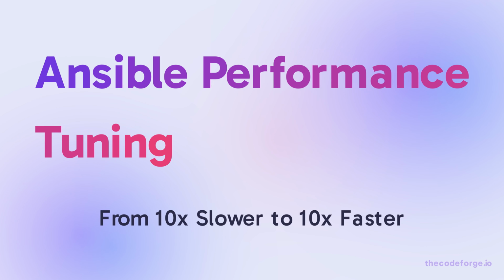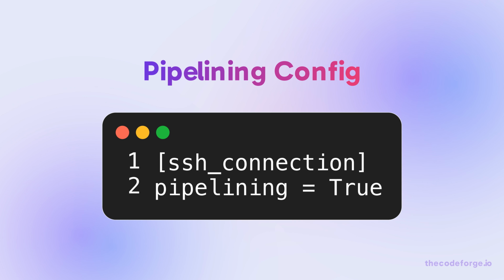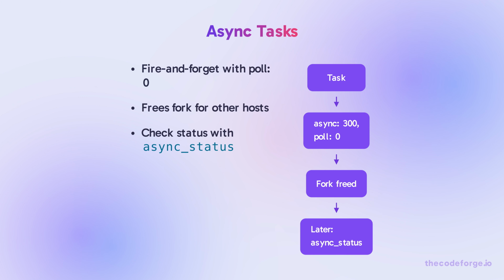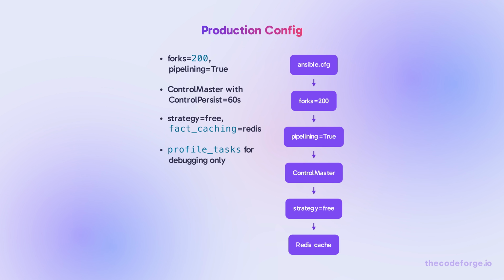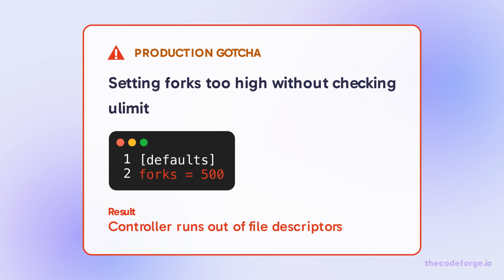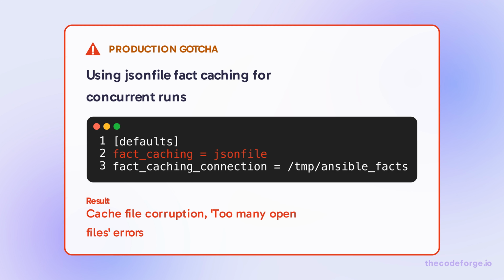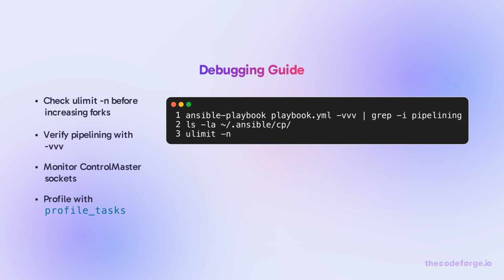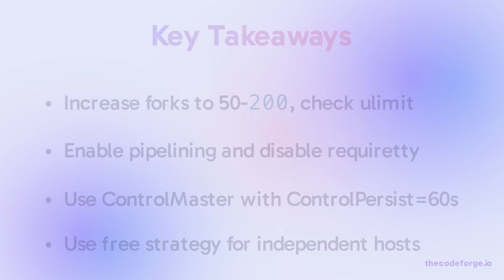Default forks=5 Turned a 4-Minute Run Into 45 — Ansible Performance Tuning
Default `forks=5` and no pipelining opened 120,000 SSH connections for 2000 hosts, dragging a playbook to 45 minutes — tuning cut it to 4. This is Ansible performance done right: forks, pipelining, SSH multiplexing/ControlPersist, fact caching, async/poll, and the settings that make large fleets fast.

⏳ Timestamps:
0:00 - Cold open: 45 minutes to 4 minutes
0:11 - Intro
0:18 - What Is It?
0:37 - Forks: Parallelism
1:05 - SSH Pipelining
1:36 - ControlMaster
2:04 - Strategy Plugins
2:33 - Async Tasks
2:59 - Fact Caching
3:27 - Profiling
3:48 - Production Config
4:12 - 45 minutes to 4 minutes
4:41 - The Fix
5:01 - ⚠ Gotcha: Default forks=5 and pipelining=False
5:12 - ⚠ Gotcha: Setting forks too high without checking ulimit
5:25 - ⚠ Gotcha: Enabling pipelining without disabling requiretty
5:35 - ⚠ Gotcha: Using free strategy with non-idempotent tasks
5:46 - ⚠ Gotcha: Leaving profile_tasks enabled in production
5:55 - ⚠ Gotcha: Using ControlPersist too long (e.g., 600s)
6:04 - ⚠ Gotcha: Using poll:0 and never checking status
6:17 - ⚠ Gotcha: Using jsonfile fact caching for concurrent runs
6:27 - Mitogen Strategy Plugin
6:39 - Ansible 2.10+ Callback Changes
7:09 - ControlPath Socket Conflicts
7:34 - Debugging Guide
7:51 - Interview Questions
8:10 - FAQ
8:27 - Key Takeaways
8:51 - Next up
9:04 - Wrap-up

⏭ Next up: Ansible Linting and Testing with Molecule